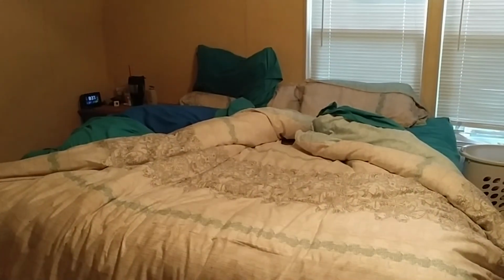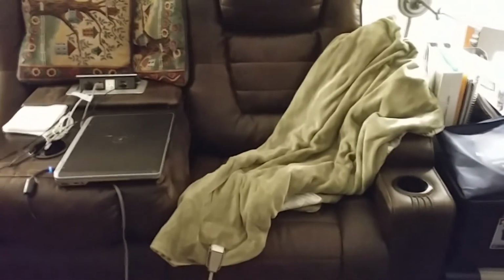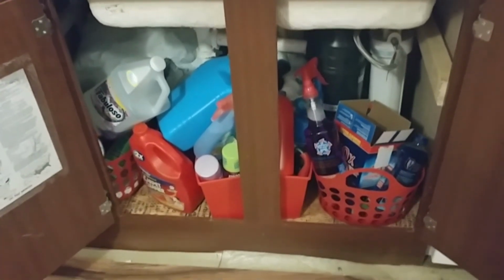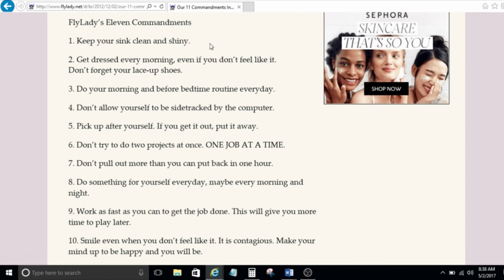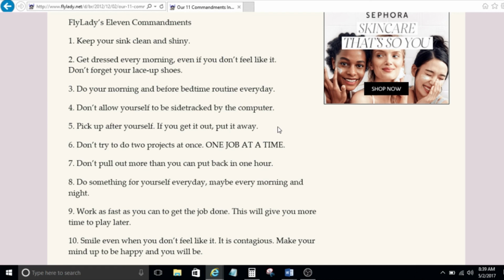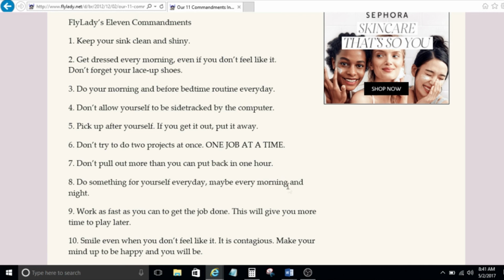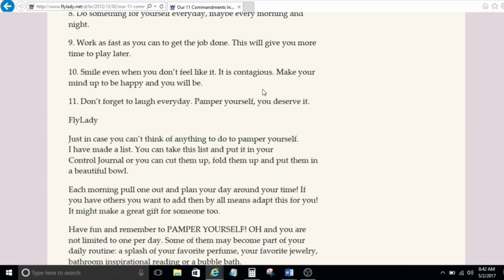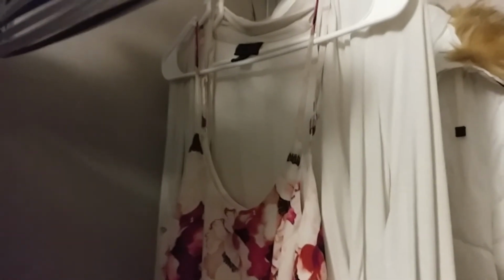31 Baby Steps FlyLady Series: Day 18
On today's video we review the FlyLady's 11 Commandments.